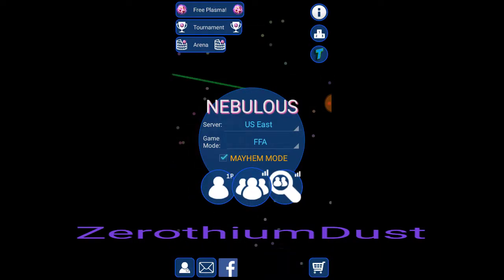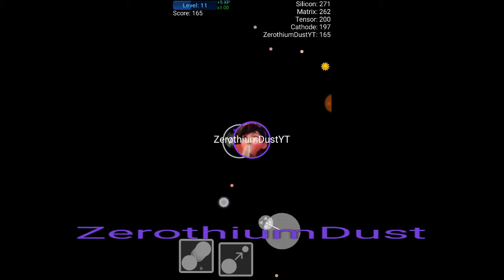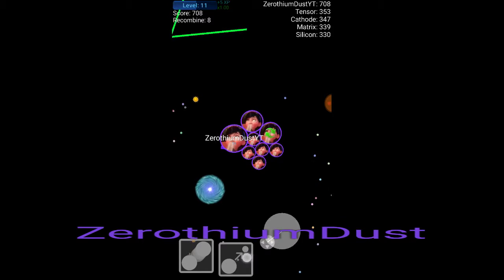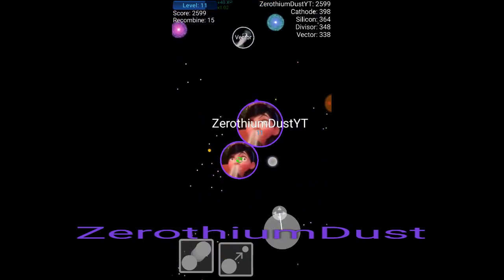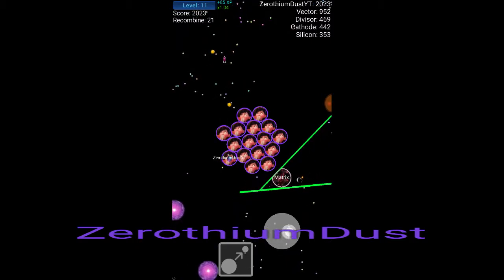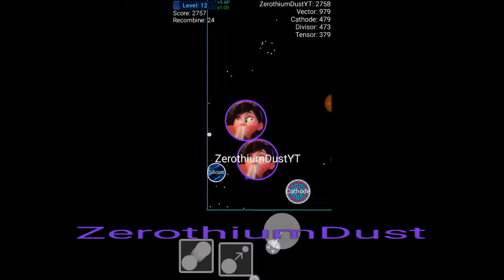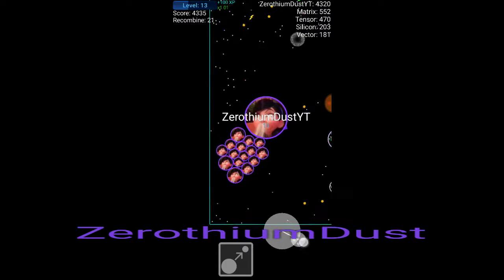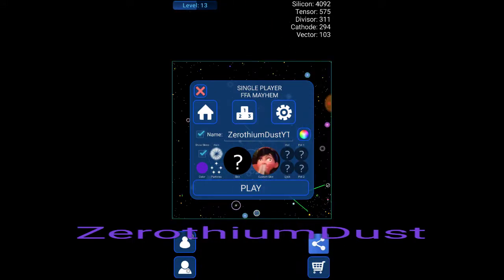4,000+ MASS! | Nebulous Gameplay #7 (is it..?)